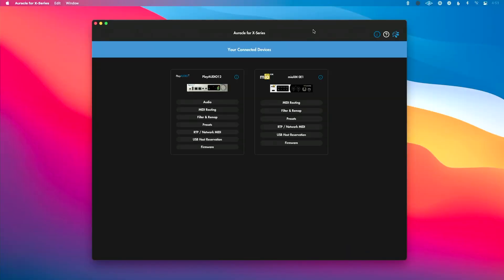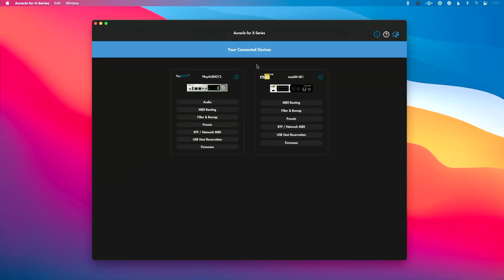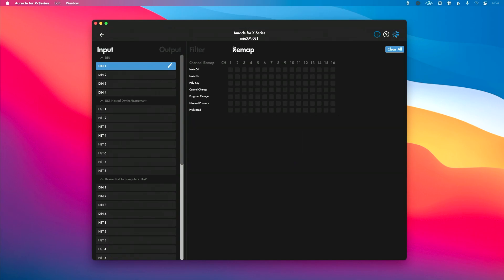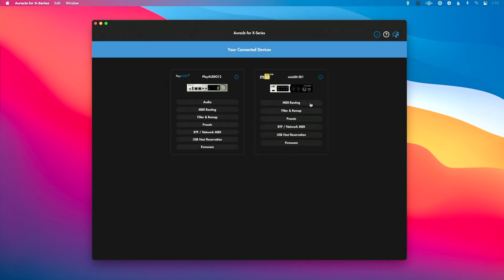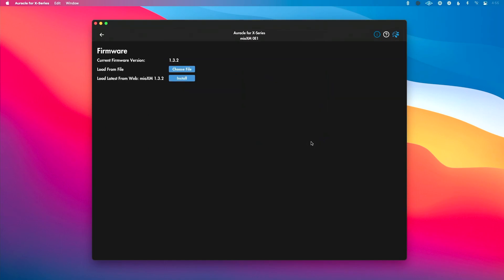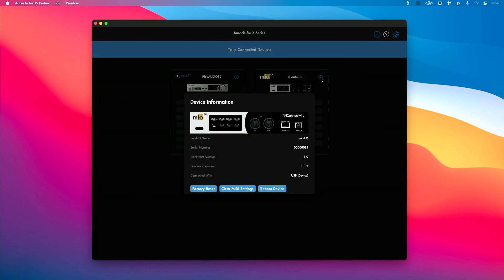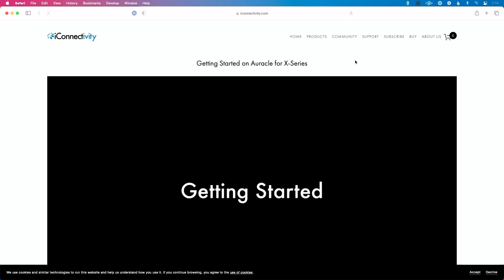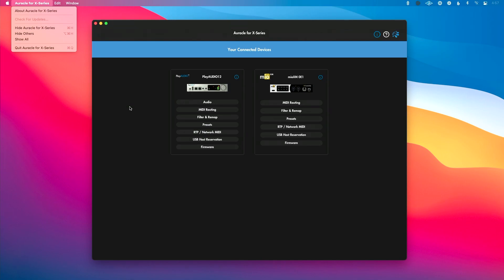Auracle for X-Series Deep Dive: Pt. 1: Overview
In this new video series, we’ll be walking through all the features of Auracle for X-Series so you know exactly how to set up and configure your interface.

In this video, we’ll give a general overview of Auracle for X-Series, so you know exactly where to go to configure your interface.